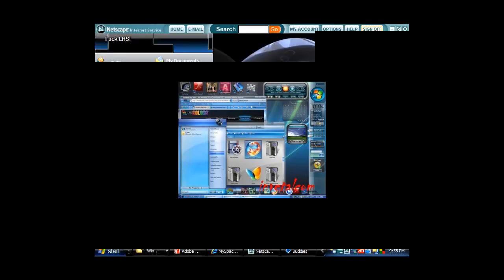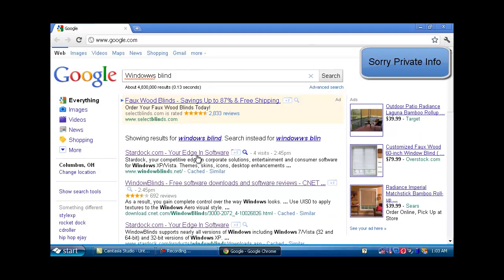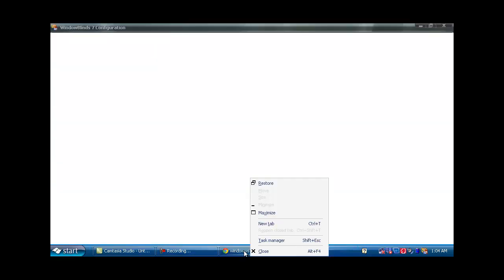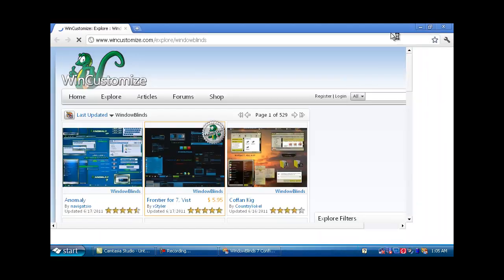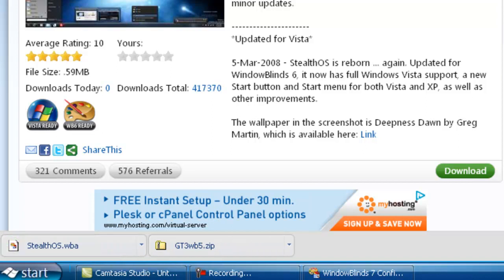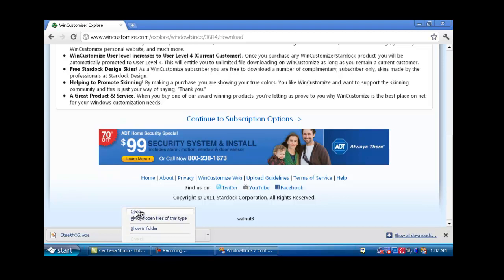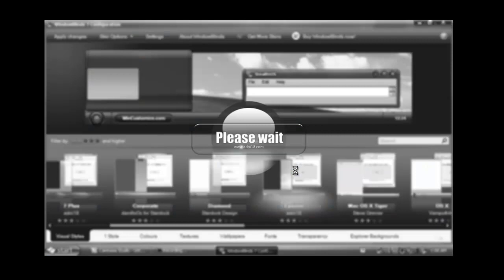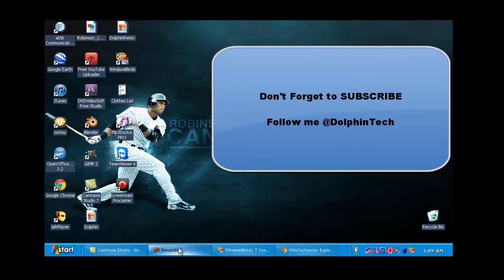How to customize Window XP,Windows Vista and Windows 7 with WindowsBlinds 7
This video tutorial will show you how to use WindowsBlind to customize your Windows experience.